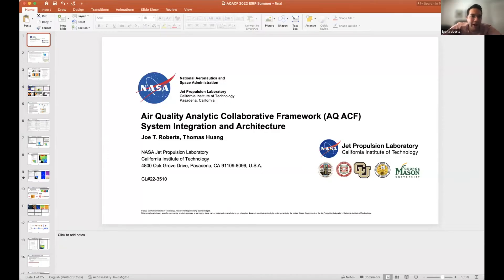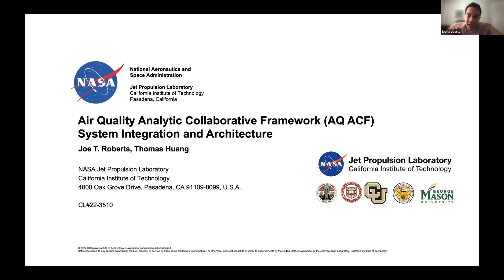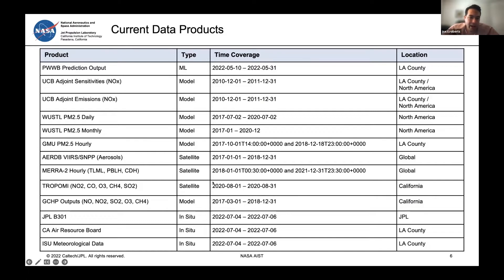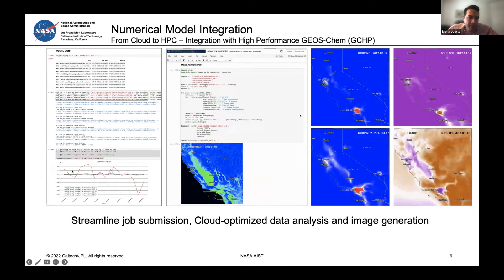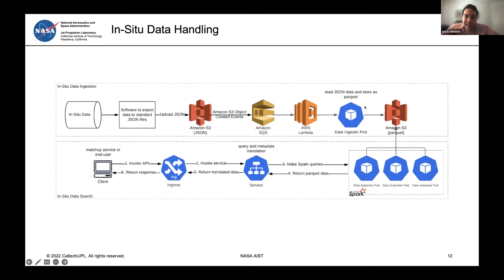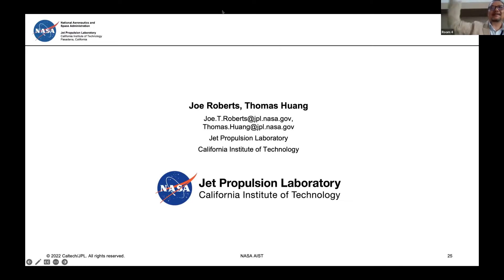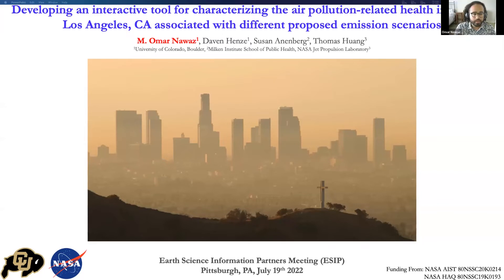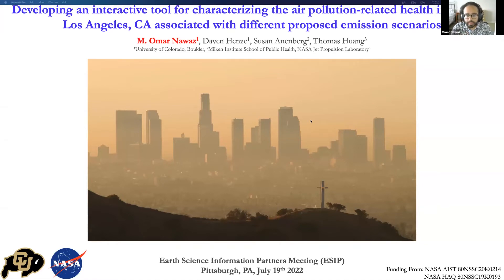Open Source Air Quality Analytic Collaborative Frameworks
Recording of session held at 2022 July ESIP Meeting held virtually in Pittsburgh, PA and online in July 2022.